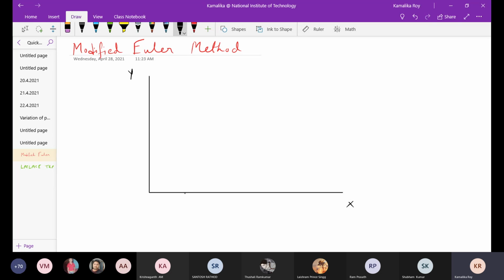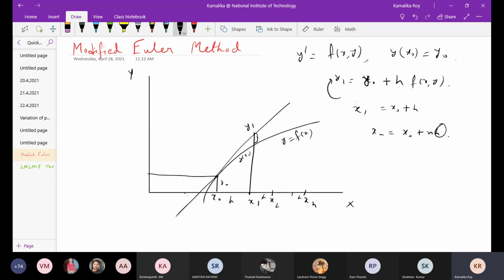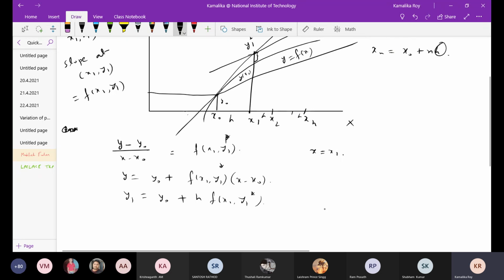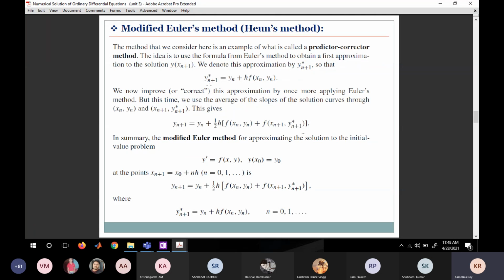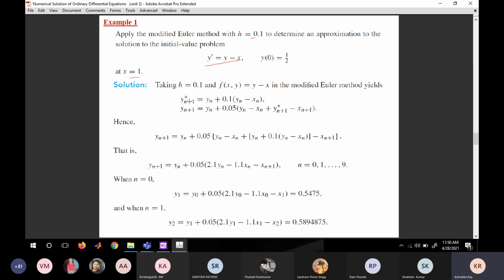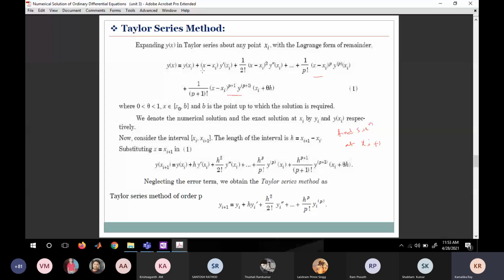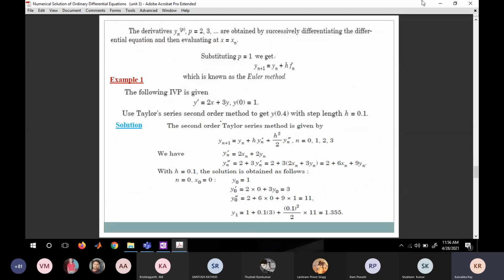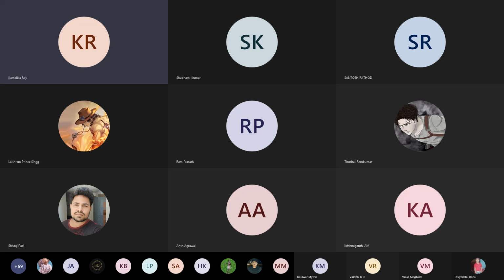MAIR42 Maths 02